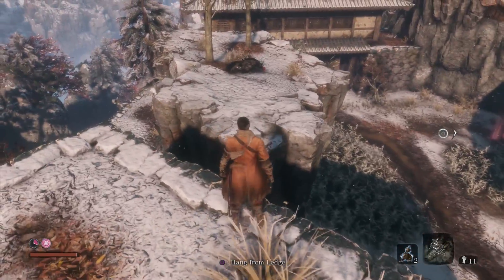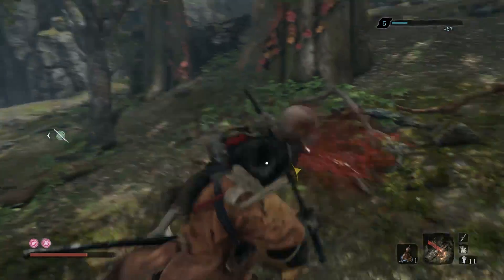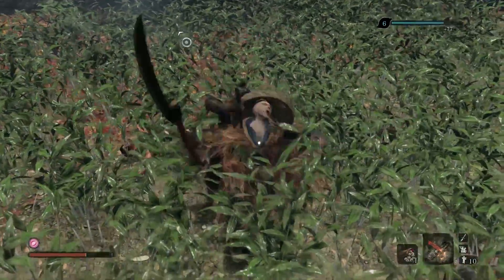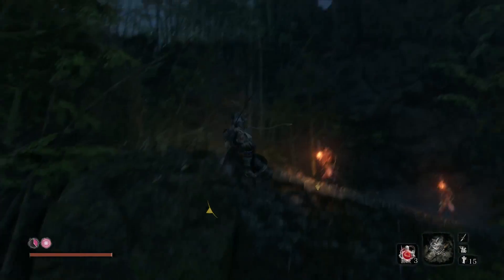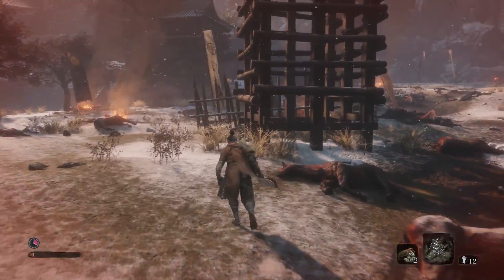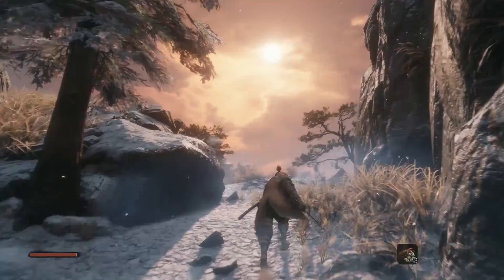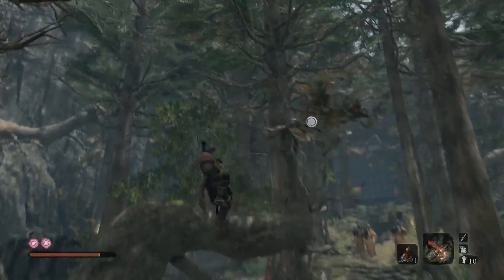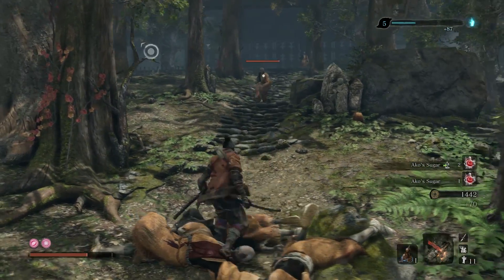Enough VARIETY in SEKIRO?! New Levels, Exclusive Sekiro Shadows Die Twice Gameplay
EXCLUSIVE Xbox One Sekrio Shadows Die Twice Gameplay checking out BRAND NEW Environments in Sekiro, New Enemies and MORE in this Sekiro Gameplay Exclusive! Thanks to Activision for flying me out to play a ton of the game!

Sekiro: Shadows Die Twice is an action-adventure game played from a third-person view. Although compared to FromSoftware's Souls series, the game features no role-playing elements, such as character creation, classes, or equipment upgrades, as well as having no multiplayer elements. Rather than attacking to whittle an enemy's health points, combat in Sekiro revolves around using a katana to attack their poise and balance instead, which eventually leads to an opening that allows for a single killing blow.  The game also features stealth elements, allowing players to immediately eliminate enemies if they can get in range undetected. In addition, the player character has the ability to use various tools to assist with combat and exploration, such as a grappling hook and a torch.  If the player character dies, they have the option of being revived on the spot under certain conditions instead of respawning at earlier checkpoints.